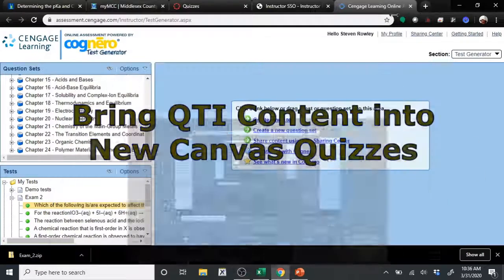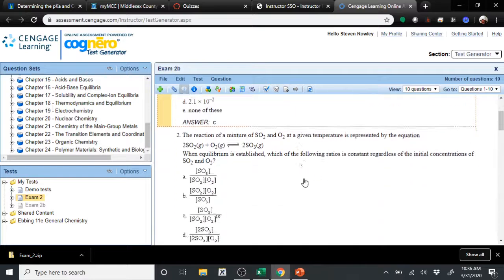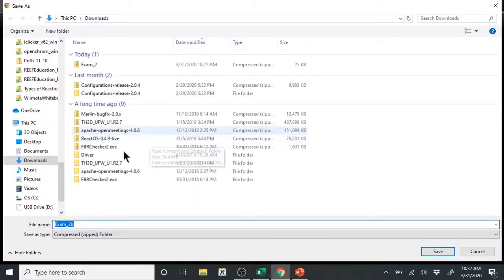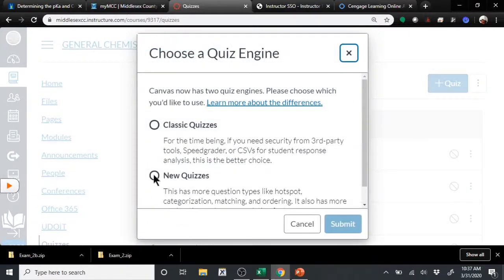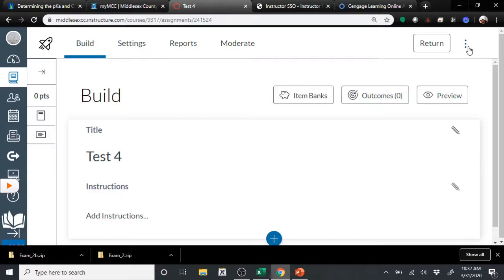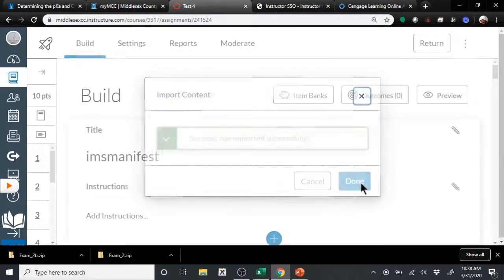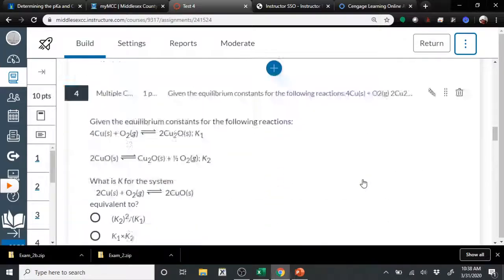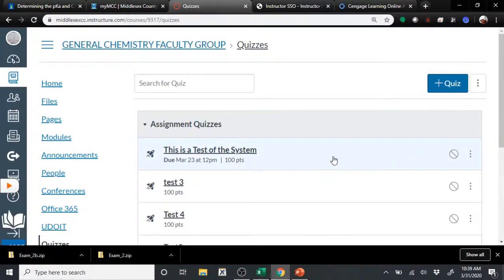Import QTI into New Canvas Quiz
Bring QTI content into the new Canvas Quiz feature from external test banks.